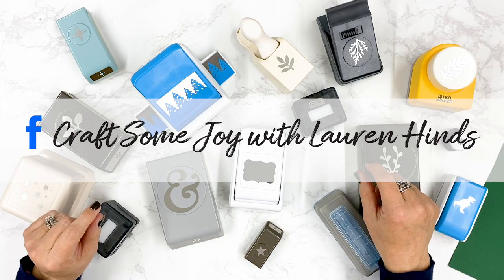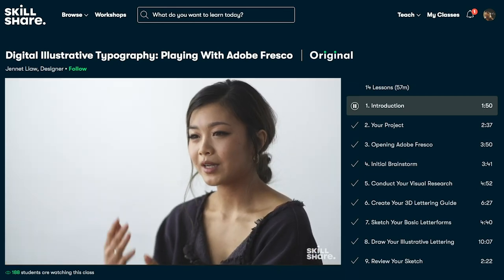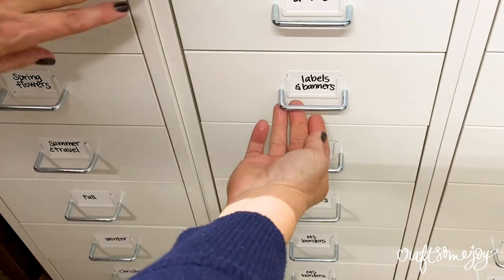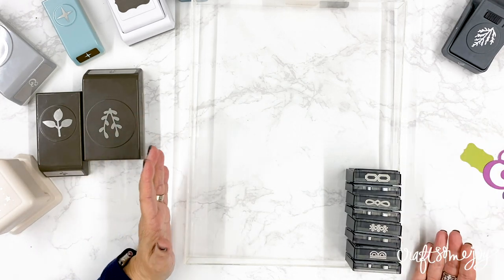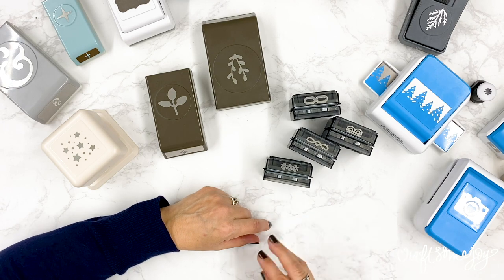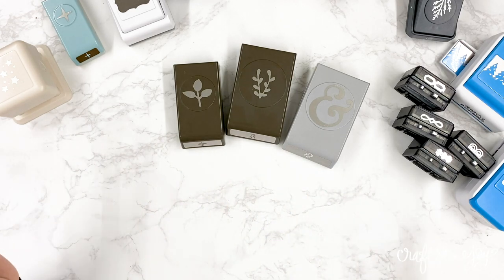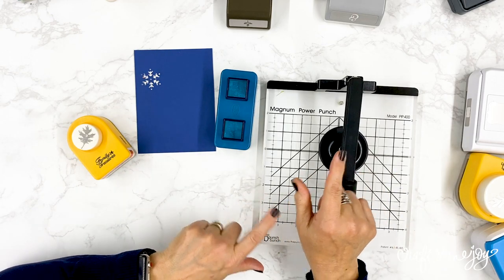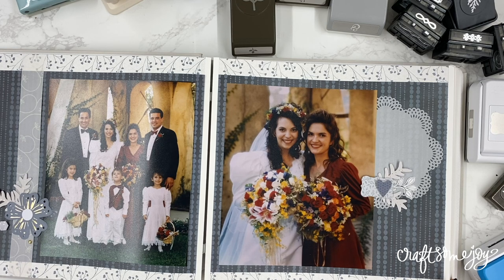Craft Room Organization // Craft Supply Organization for PUNCHES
3 Tips and ideas to organize your craft room PUNCHES! Display and storage product review for your punches and supplies!

SUPPLIES ☆
►Magnum Power Punch

And that jazzy tune? soundcloud:/Ikson